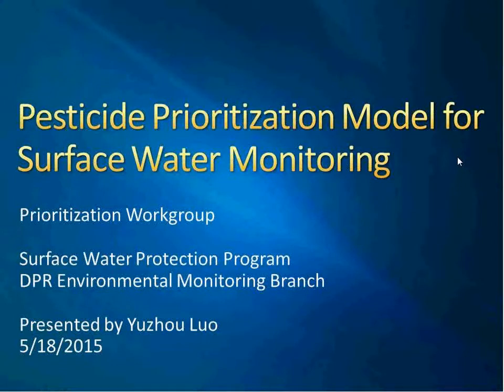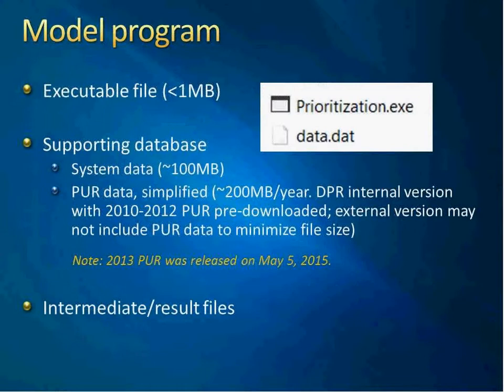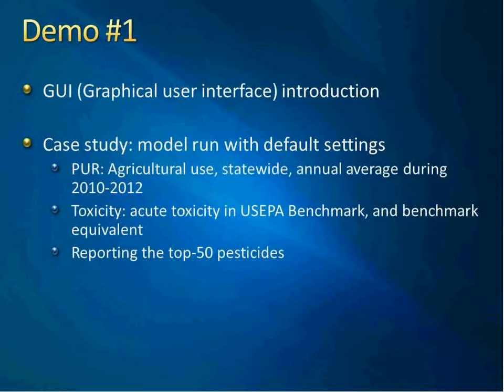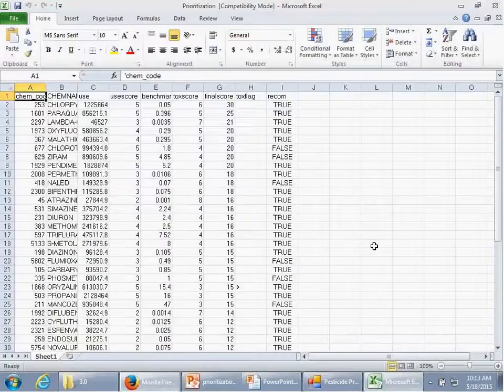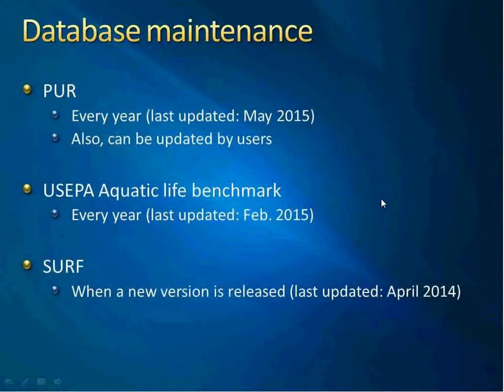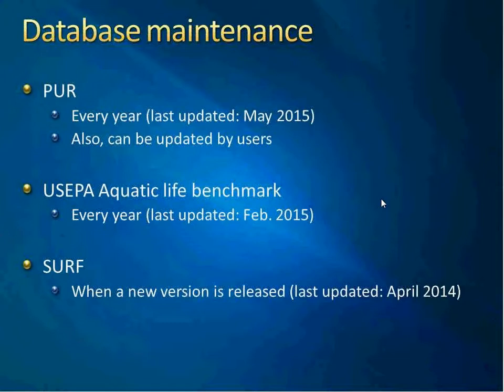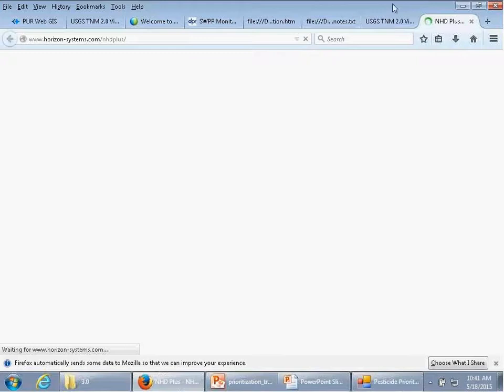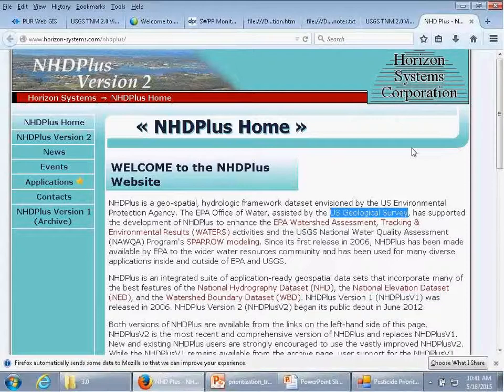Pesticide Monitoring Prioritization Model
Yuzhou Luo, PhD
How to prioritize pesticides for surface water monitoring in California.